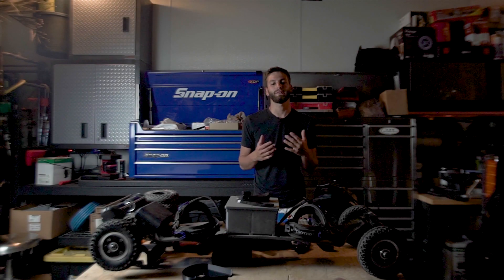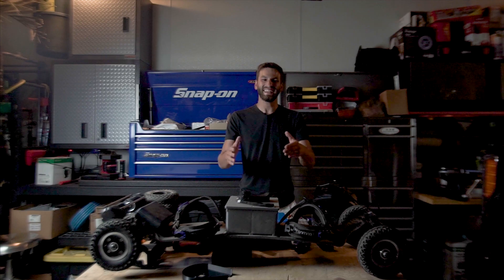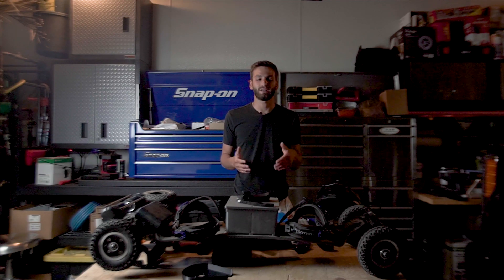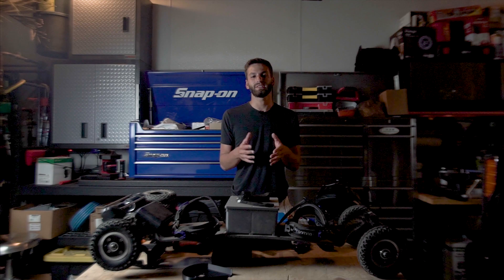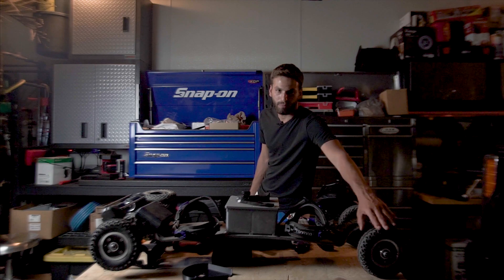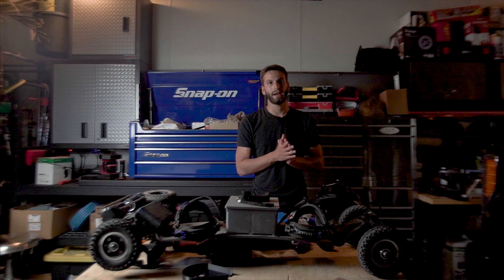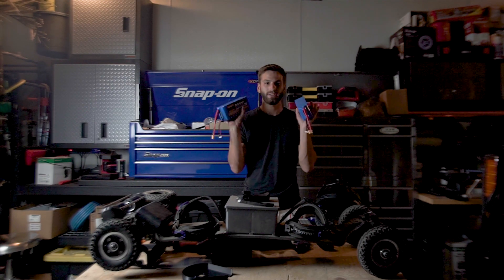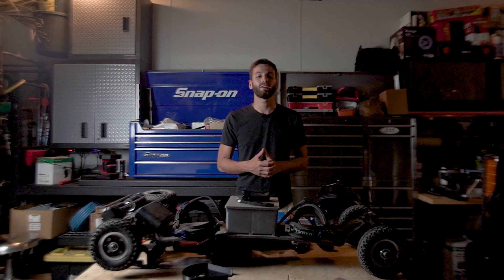DIY 10,000 Watt All-Terrain Electric Mountainboard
In this video I go over what it takes to build an insane 10,000 Watt E-Mountainboard and what mistakes to avoid.